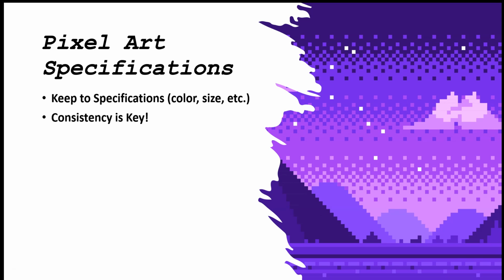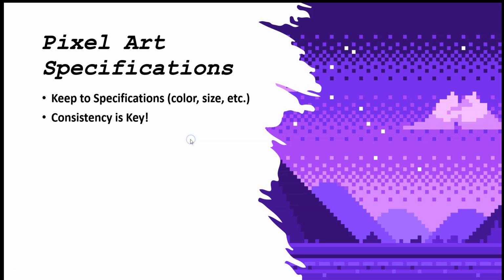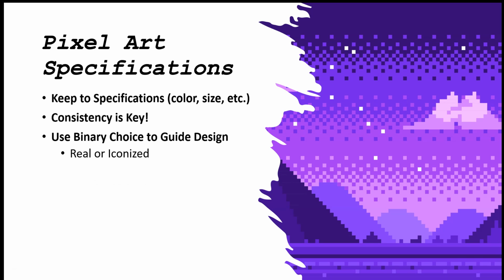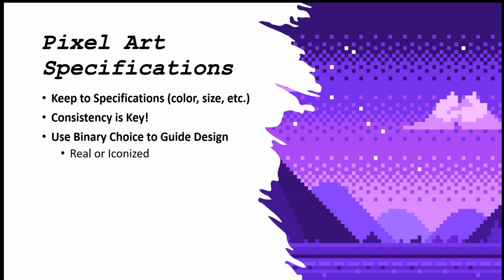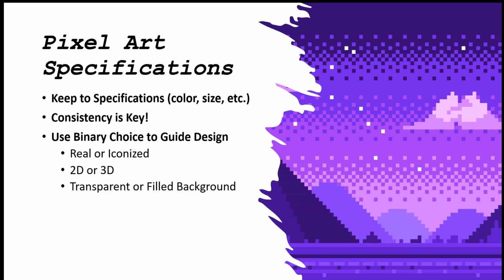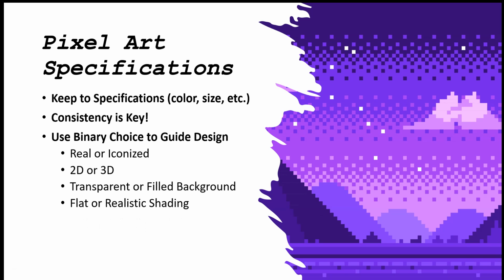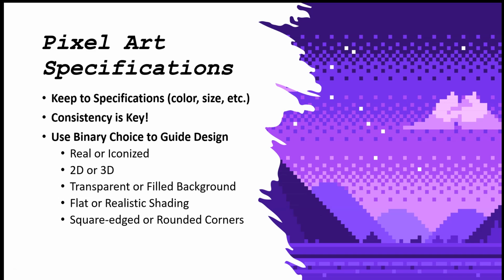2.2 Working to a Specification